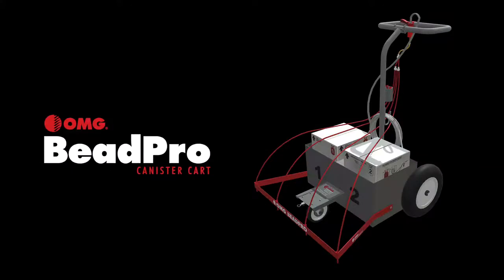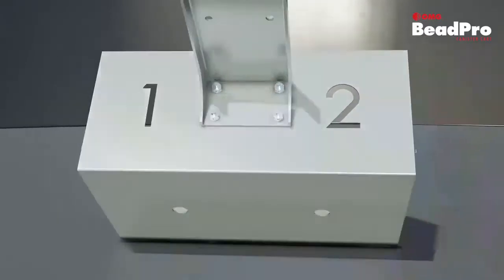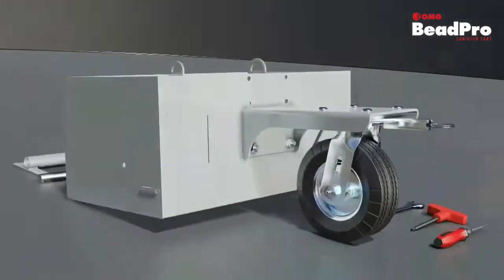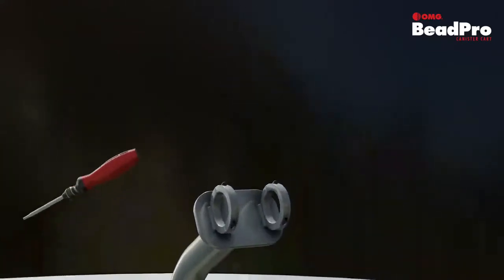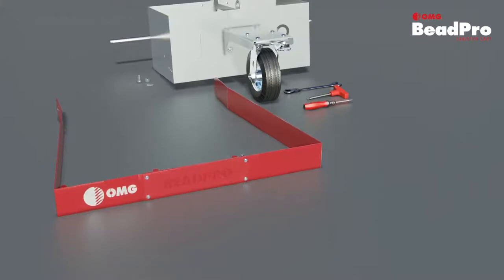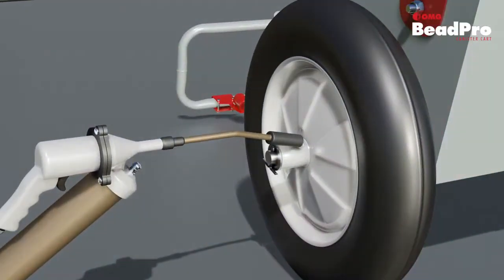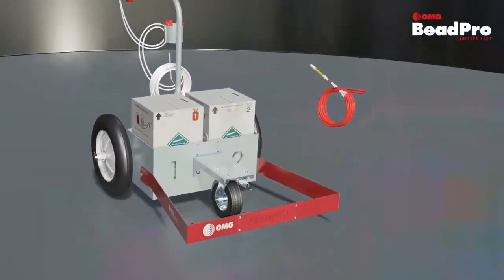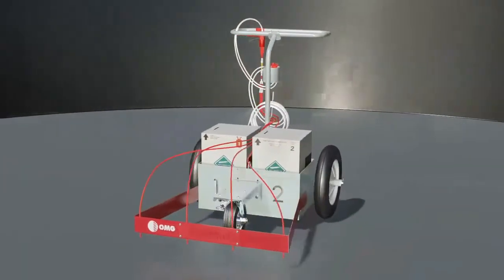OMG BeadPro Cart Installation Animation OMG Roofing Products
The OMG BeadPro Multi-Bead Cart optimizes the process of applying OlyBond500 Insulation Adhesives from pressurized canisters. The cart enables contractors to apply either four beads spaced 12-inches on center or seven beads spaced 6-inches on center, which is commonly specified for many adhesive applications. It's easy-to-use, can enhance rooftop productivity, and optimizes coverage rates compared to dispensing with the hand applicator.

Features:
Guaranteed 6- or 12-inch on-center adhesive bead spacing for a better quality installation.
Maximum yield and productivity per canister set.
Single person application that eliminates the need for bringing wagons and wheelbarrows onto the roof.
No moving parts to maintain and solid tires that won't go flat.
The single handle position makes it easy to start and stop the adhesive flow.